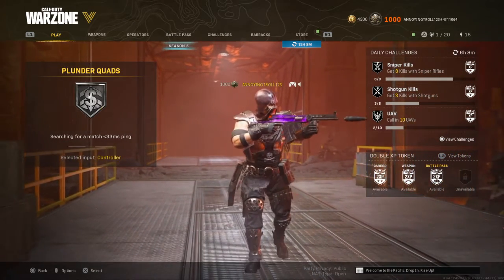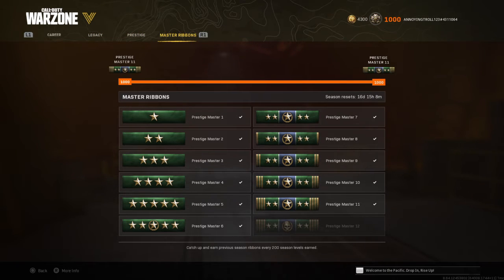FOR THE ATTENTION OF ACTIVISION SUPPORT